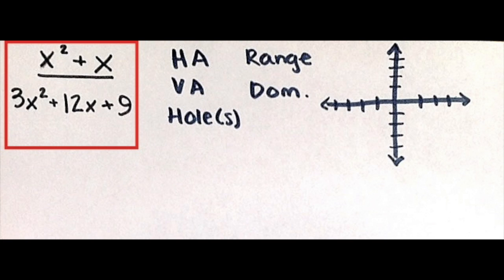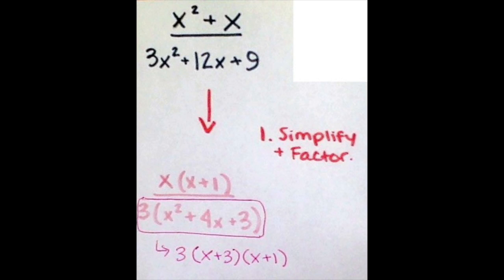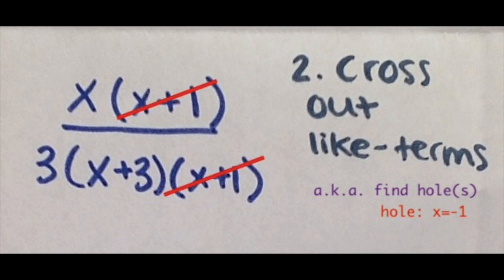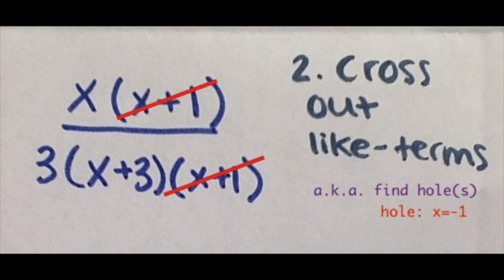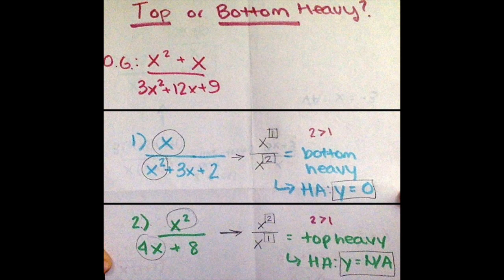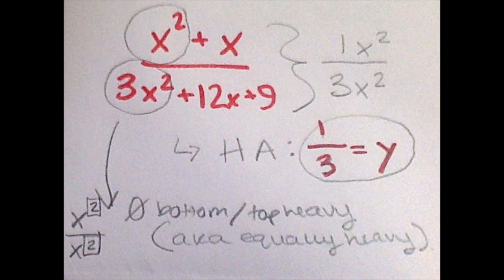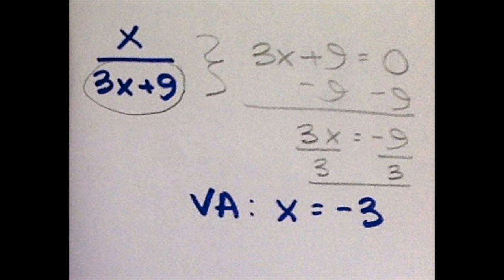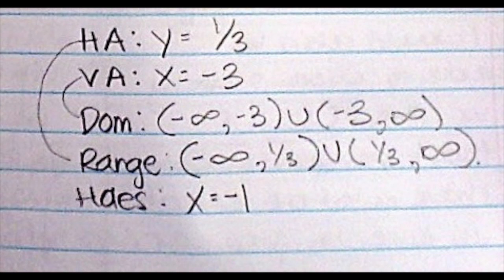Graphing Rational Fnct CA&Trig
This video is about Graphing Rational Fnct CA&Trig